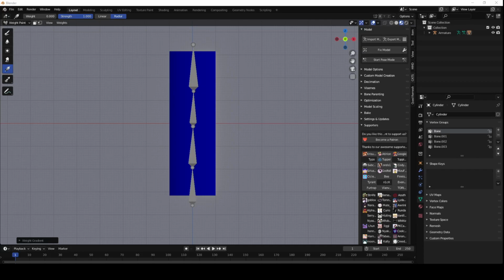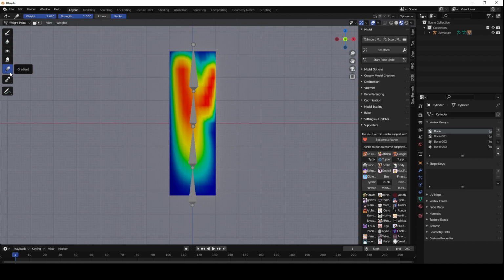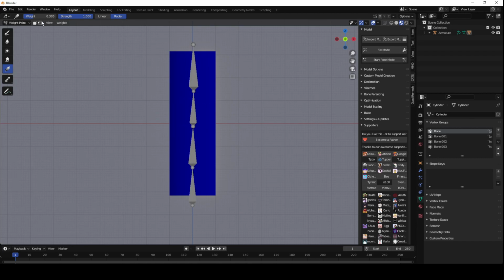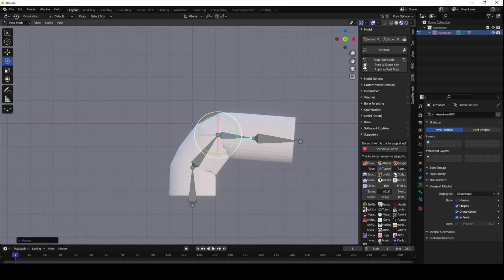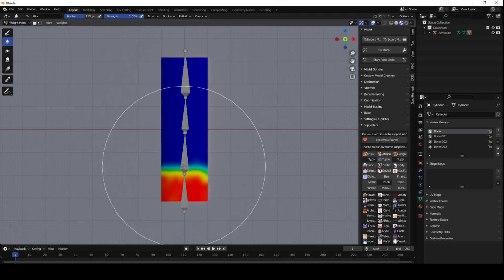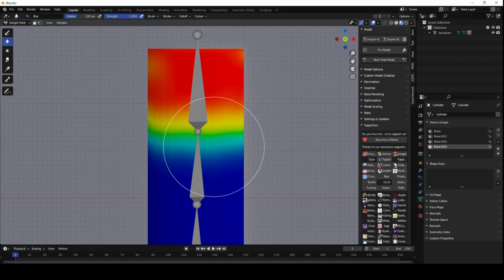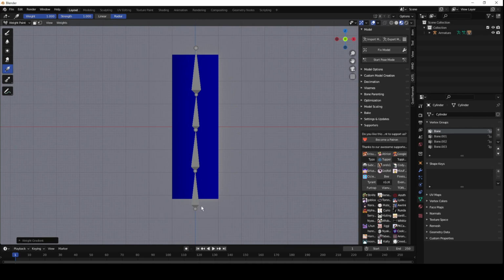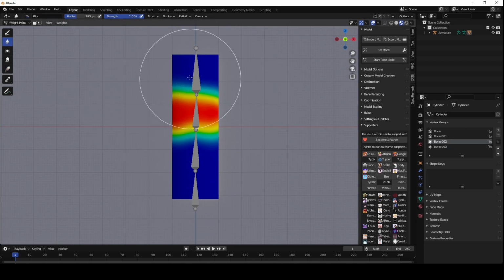(Blender) Understanding Weight Paint.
Hello! I am Pup, I make YouTube videos for my discord server where I teach VRChat users how to make their own models + assets for free!

Please note this is not a tutorial on weight painting its self but more of understanding it and how it works! I will have a tutorial on weight painting its self in the future.

♡ Want to learn Unity and Blender with others?
Discord.gg/PupsVrSchool

♡ All my links + Avatars I use